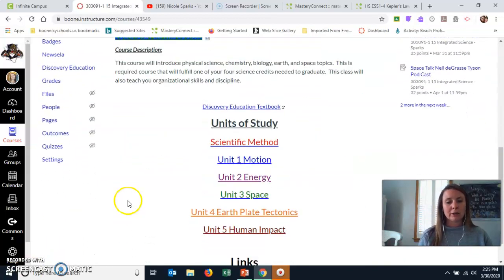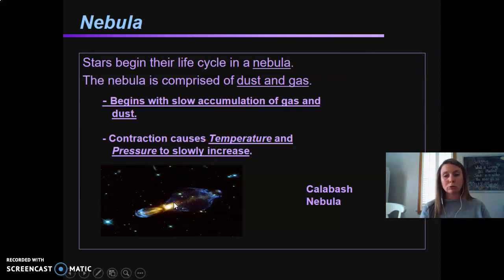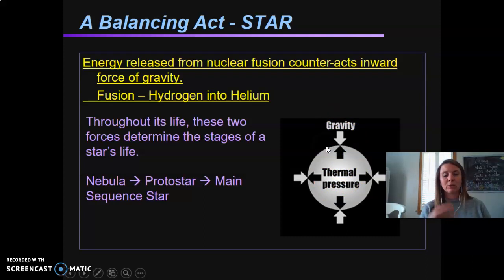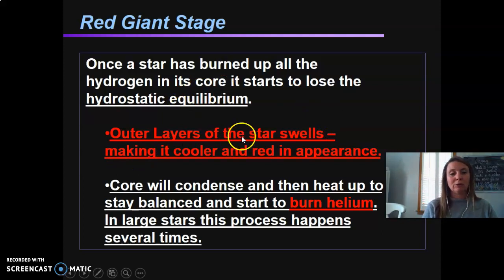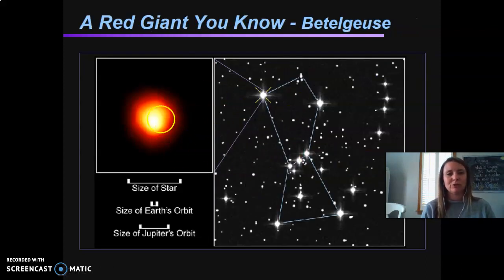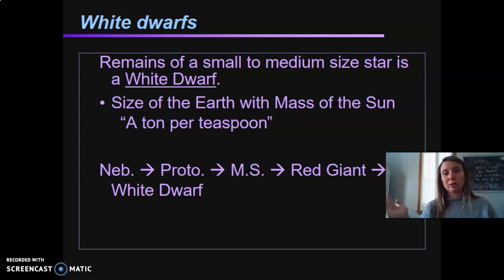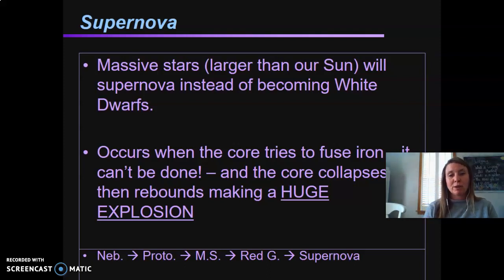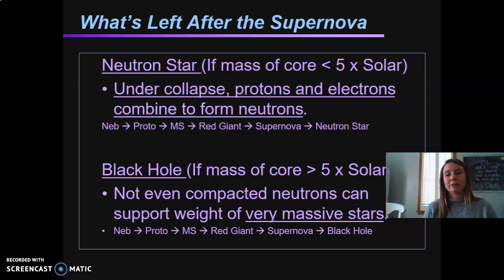Stages of a Star (1)